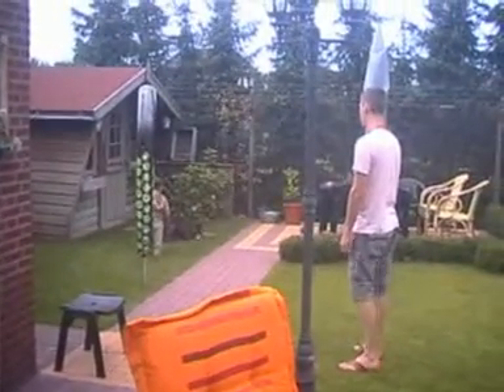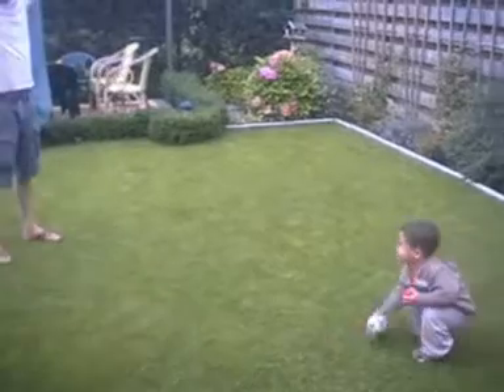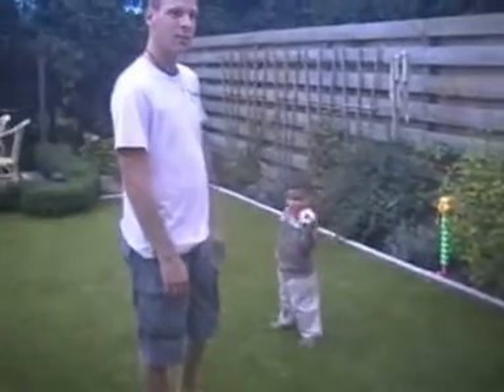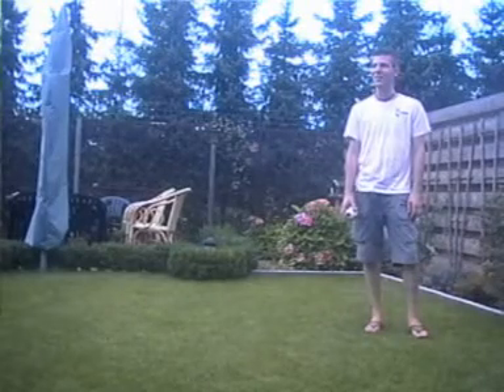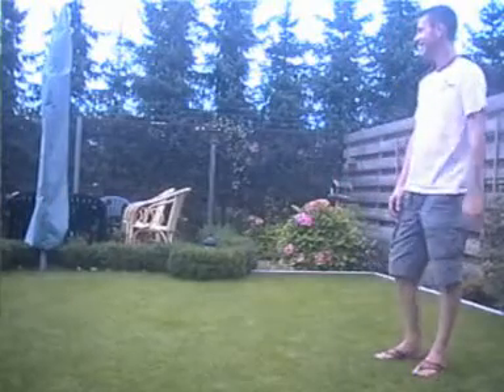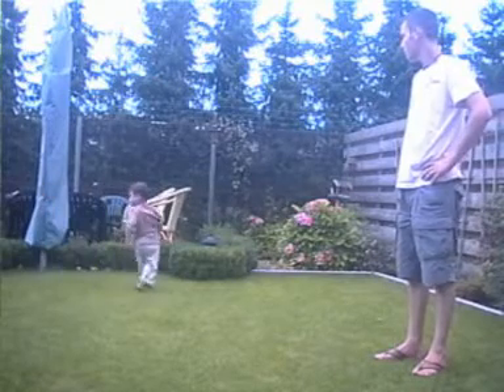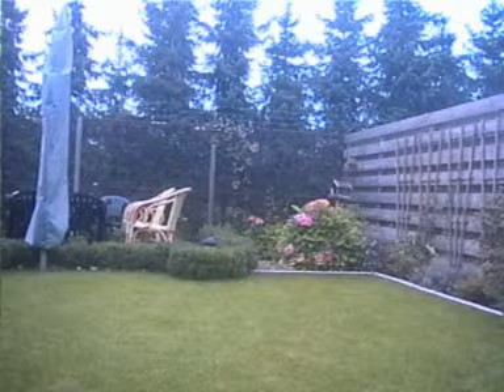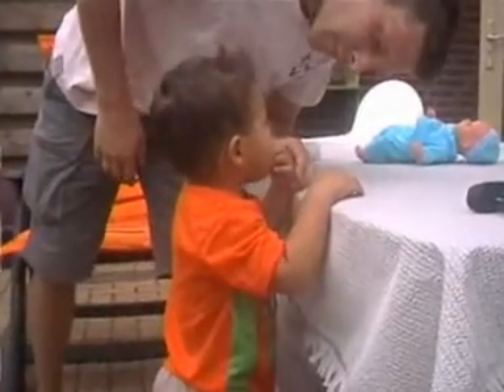Sebastian 49 - Visiting Ruud, Iris & Emma